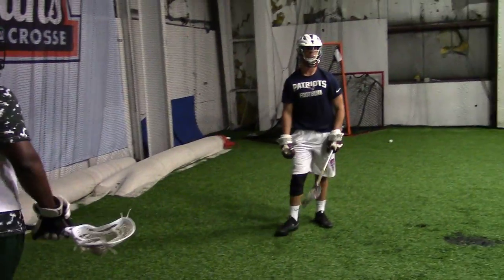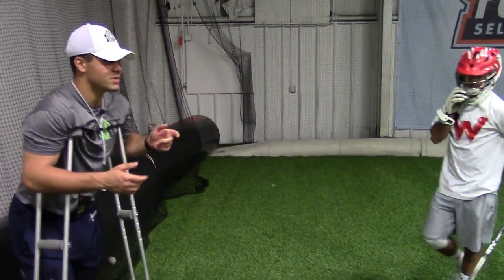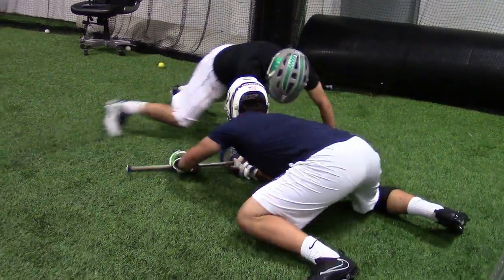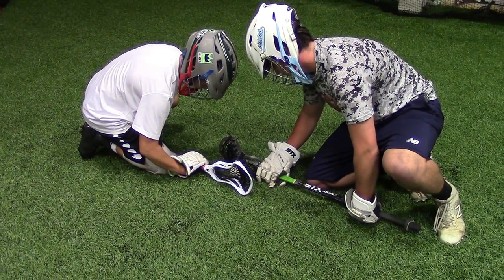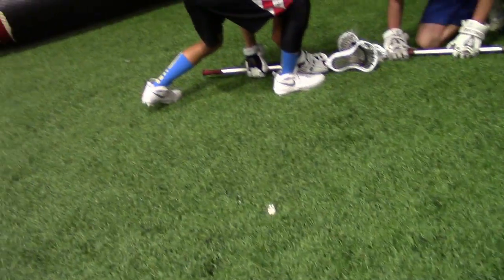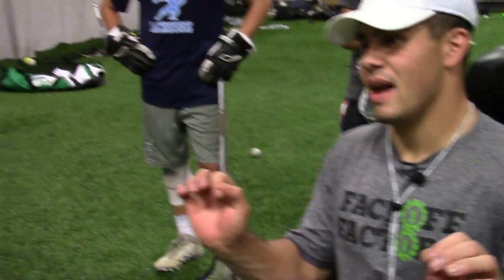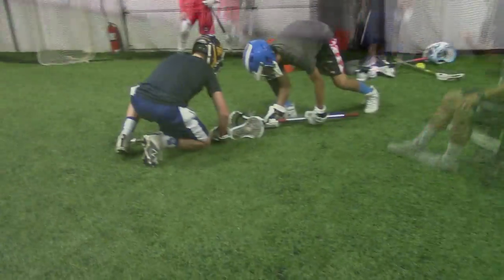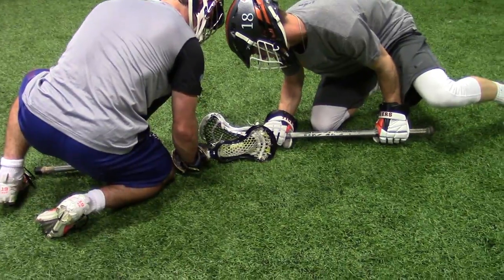20170807 Natick Progressions and Reps